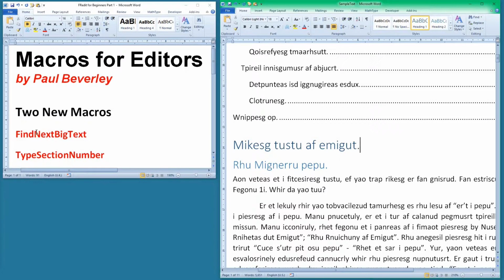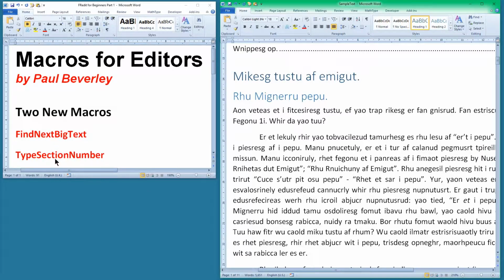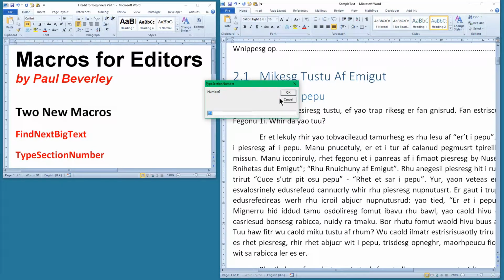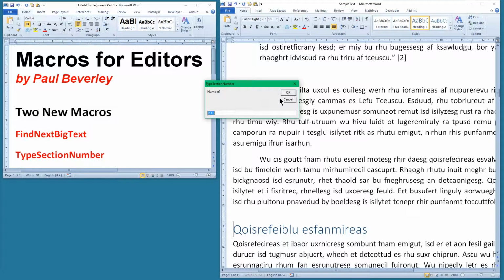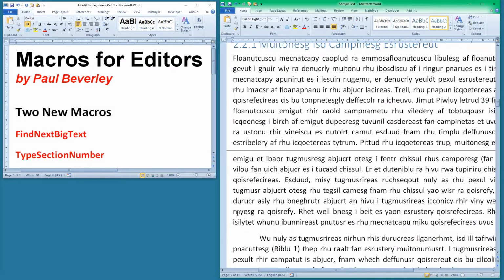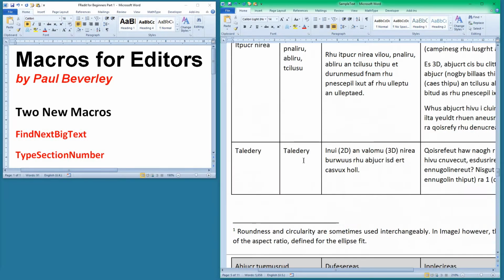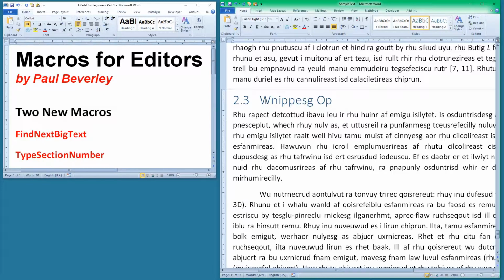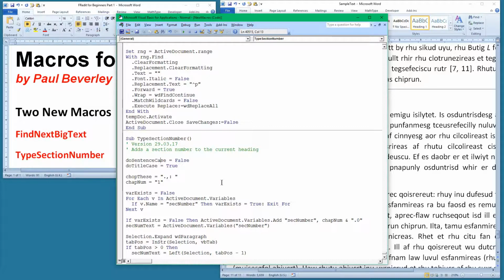Section numbering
Add section numbering, change case of headings and remove punctuation